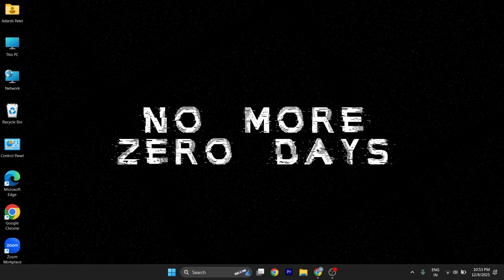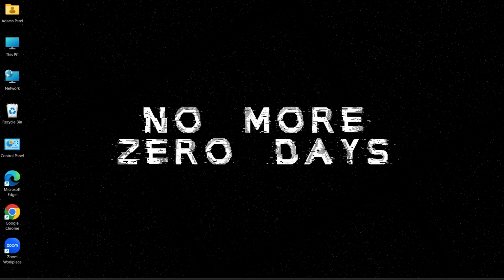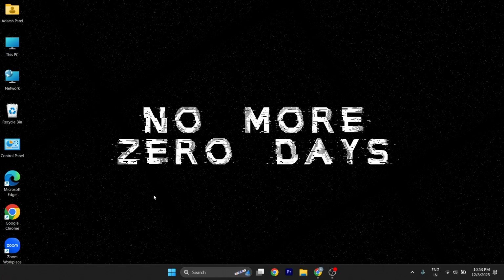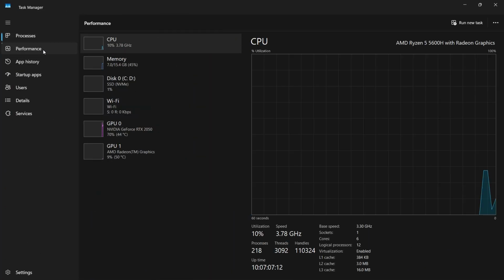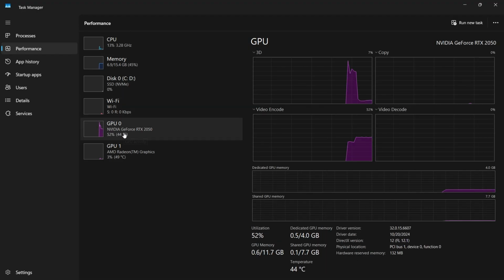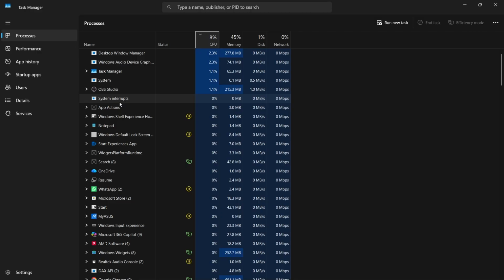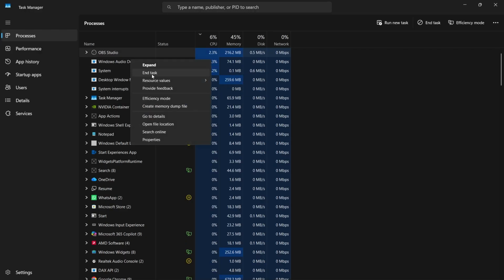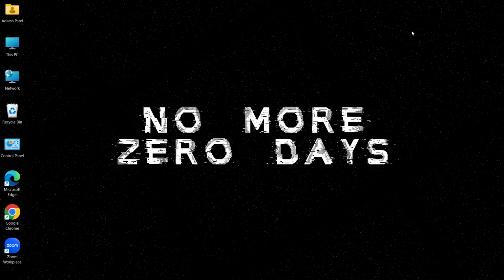How to Boost FPS on GTA V on Windows 11 [easy]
The easiest way to boost FPS specifically in GTA V on Windows 11 is to utilize the game's built-in settings by significantly reducing the most demanding graphical options. First, open the Settings menu within GTA V, navigate to Graphics, and find the section for Advanced Graphics. The most critical settings to reduce are the Population Density, Population Variety, and Distance Scaling sliders; lowering these three sliders will immediately reduce the load on your CPU and dramatically improve FPS in busy city areas. Additionally, make sure the Texture Quality is set no higher than "Normal" or "High" if you have less than 6GB of VRAM, and set the Shadow Quality and Reflection Quality to a lower setting, which provides a fast and noticeable FPS boost without making the game look drastically worse.